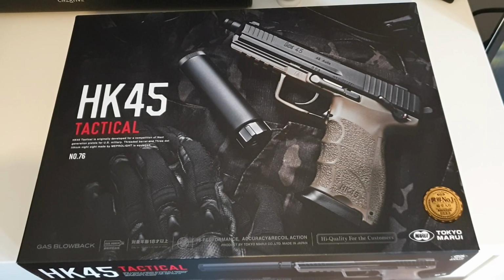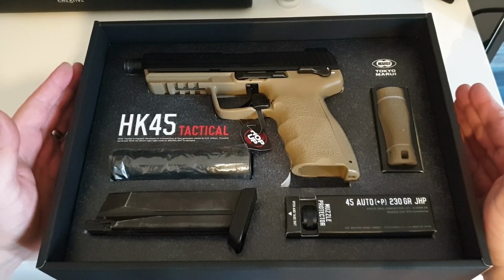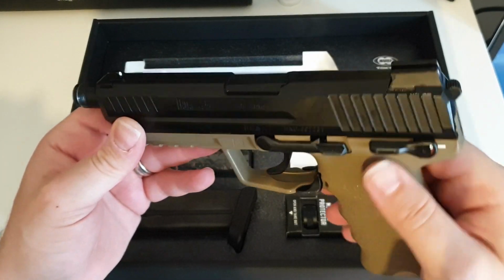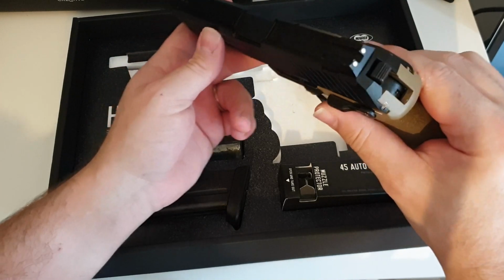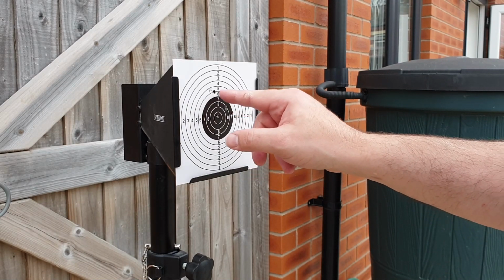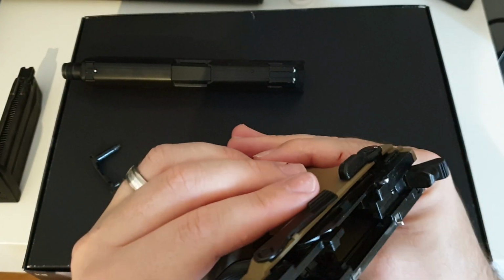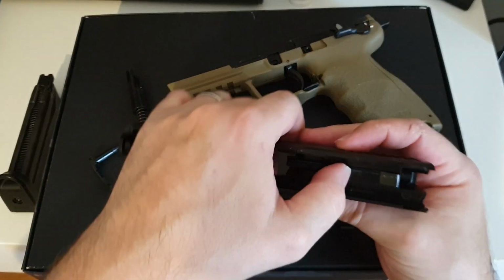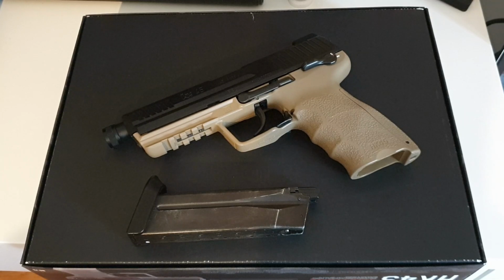Tokyo Marui HK45 Tactical GBB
We take a look at my first Airsoft pistol i purchased when i got my UKARA the TM HK45 Tactical GBB